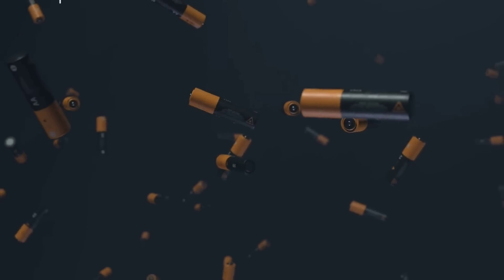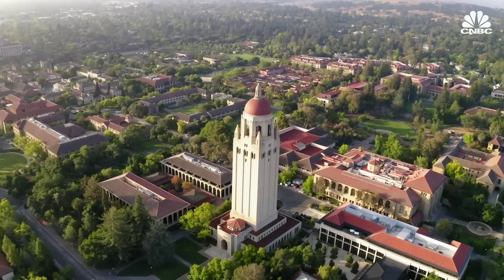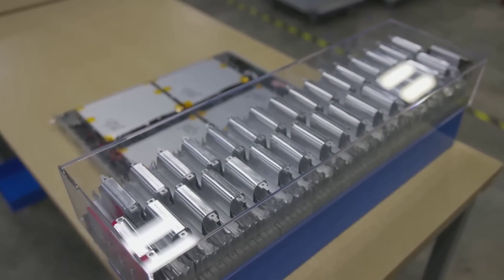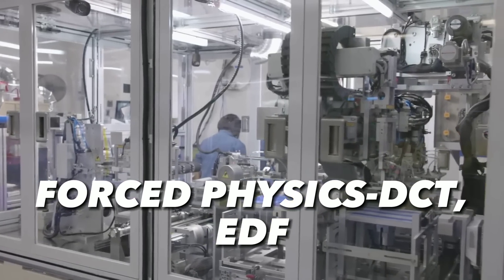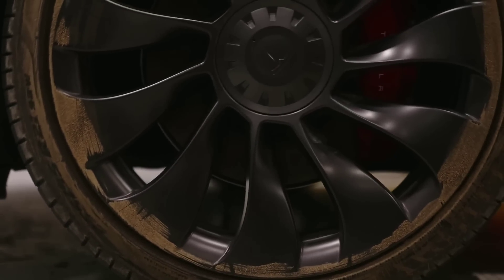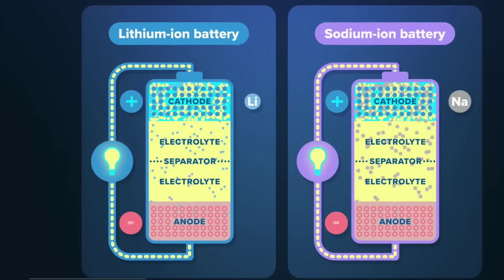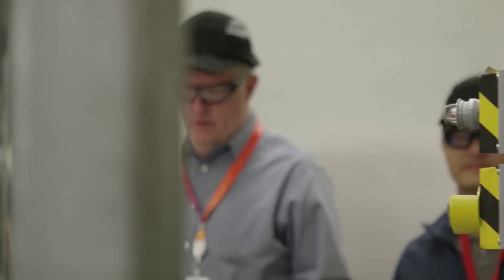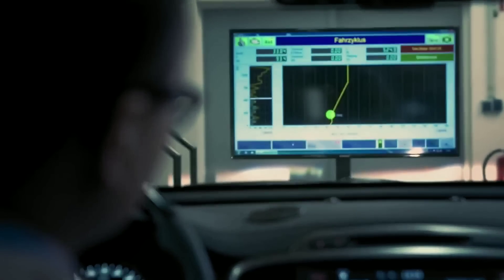American Company Natron Energy’s New Sodium-Ion Batteries Shocked China’s Battery Manufacturers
Natron Energy is a leading manufacturer of sodium-ion batteries based in Santa Clara, California. The company was founded in 2012 by a team of scientists and engineers from Stanford University who wanted to create a better battery for industrial power and energy markets. They discovered that by using a special material called Prussian blue as the electrode, they could create a battery that has many advantages over conventional lithium-ion batteries. Prussian blue is a common pigment that has been used for centuries in painting and dyeing. It is made from iron and cyanide ions that form a crystal structure with tiny holes that can store sodium ions.

00:00 Introduction
00:59 What is Natron Energy and how does it work?
02:38 How did Natron Energy shock the car industry?
04:08 Benefits of Natron Energy's sodium-ion batteries for EV
05:56 Conclusion

1. The videos have no negative impact on the original works.
3. The videos are transformative in nature.
4. We use only the audio component and tiny pieces of video footage, only if it's necessary.